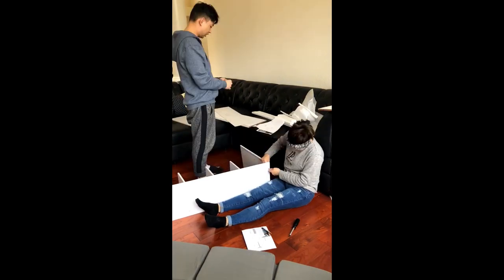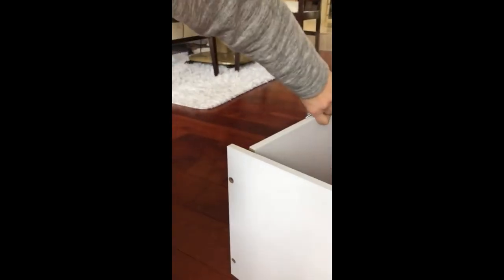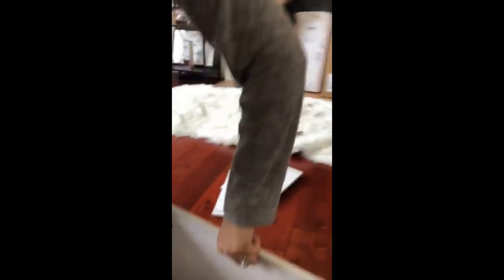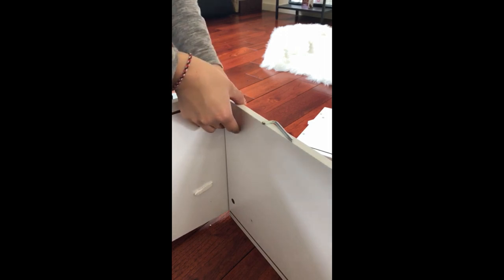Kidkraft Bookcase with Reading Nook Toy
Kidkraft Bookcase with Reading Nook Toy from Amazon.